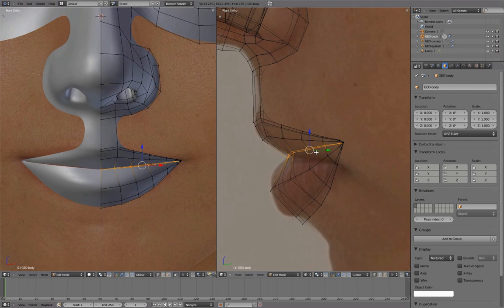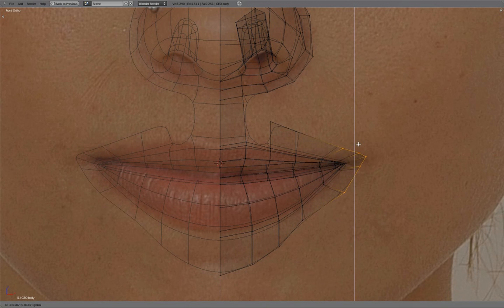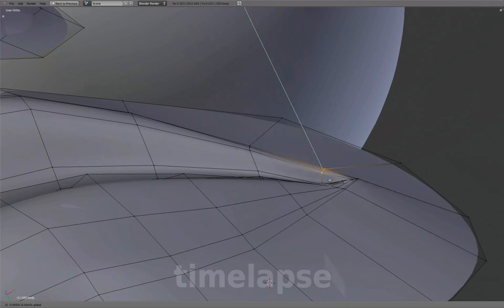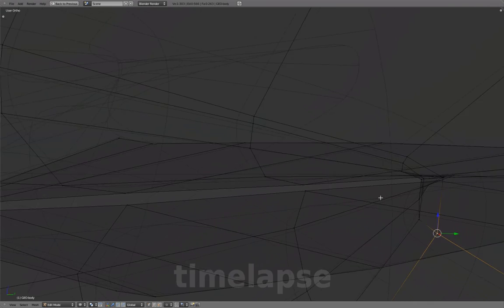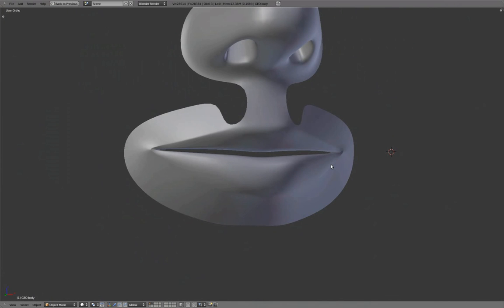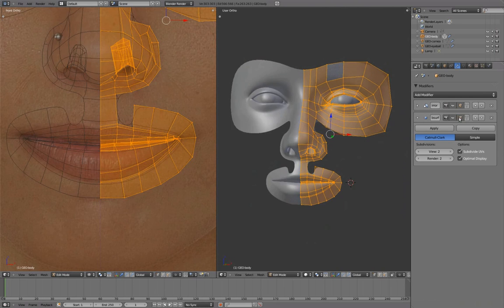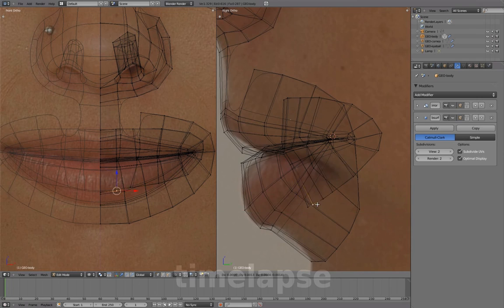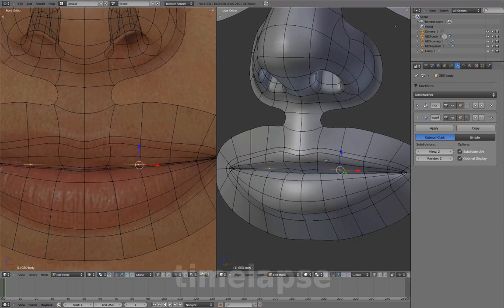Blenderella - 02 Head - 08 Mouth Detailing